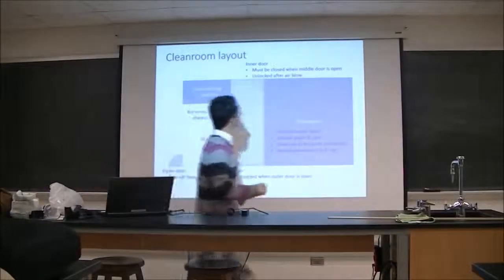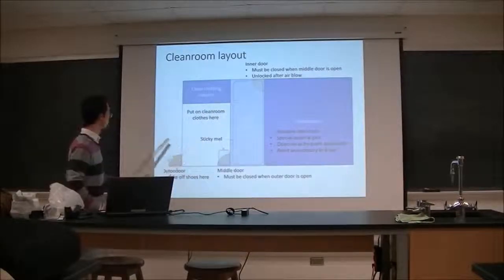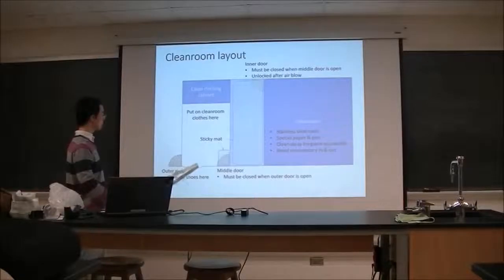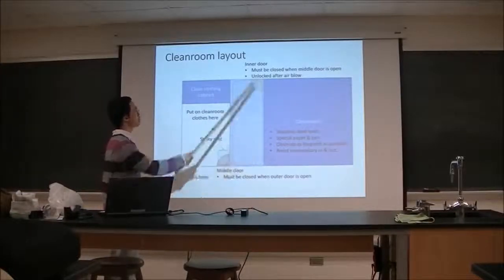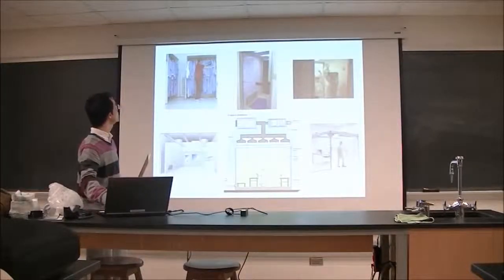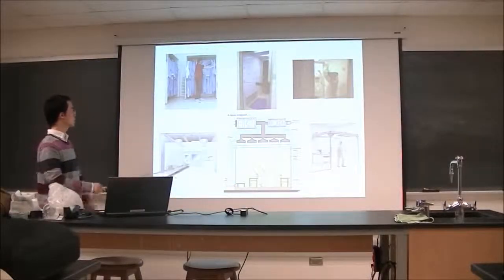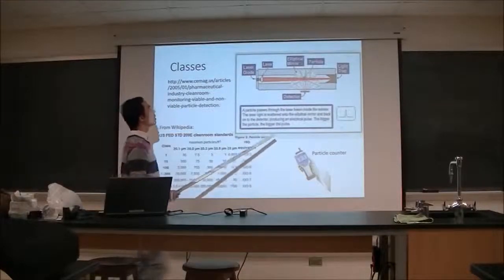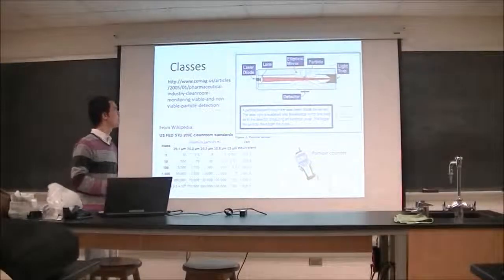Instruction on clean room operation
Instruction on clean room operation in PHYS332 - Experimental Modern Physics, Spring 2015, University of South Dakota.